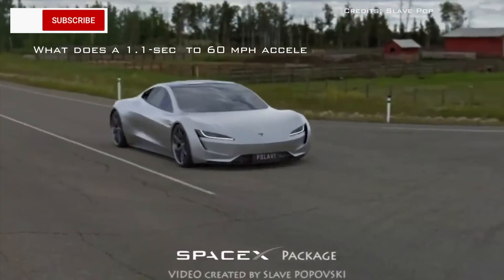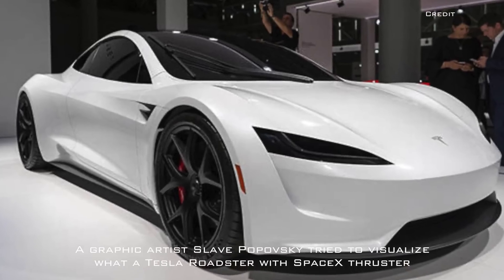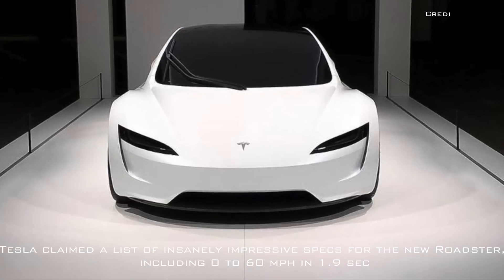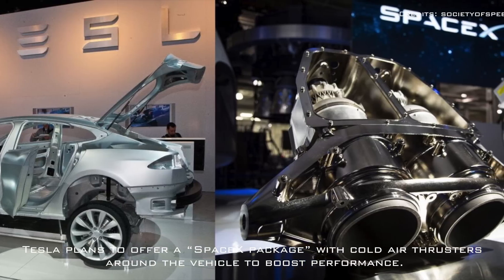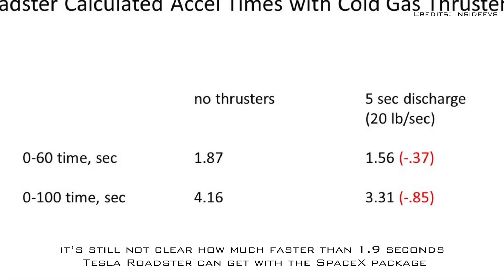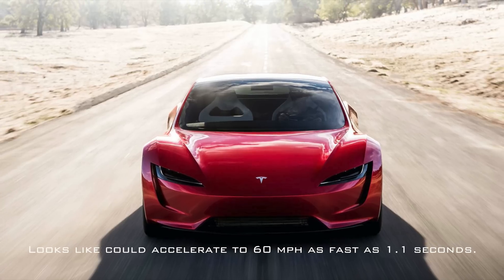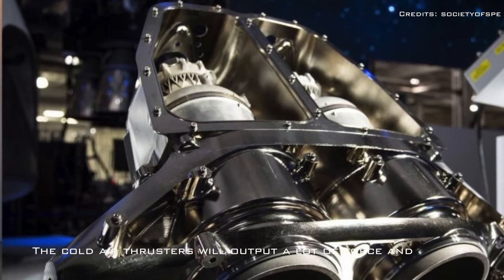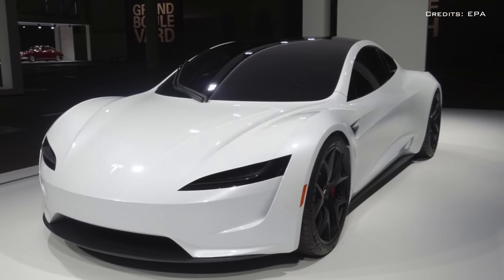Tesla Roadster With SpaceX Package: 1.1-sec, 0-60 mph acceleration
What does a 1.1-second, 0 to 60 mph acceleration even look like? A graphic artist Slave Popovsky tried to visualize what a Tesla Roadster with SpaceX thruster looks like when accelerating in 1.1 seconds.